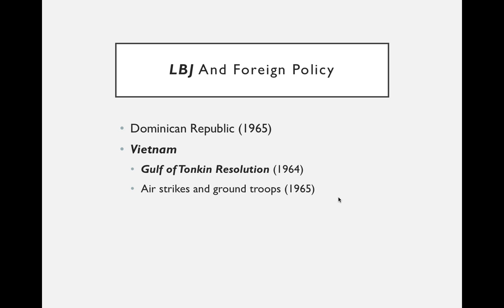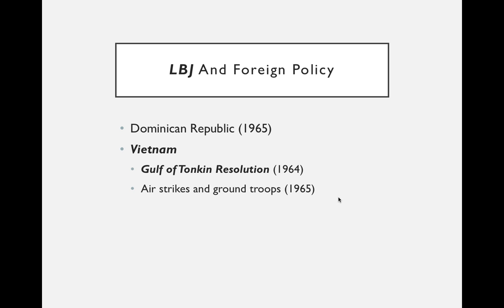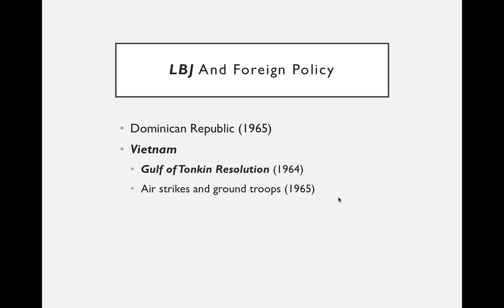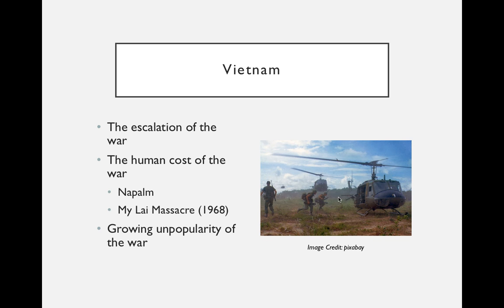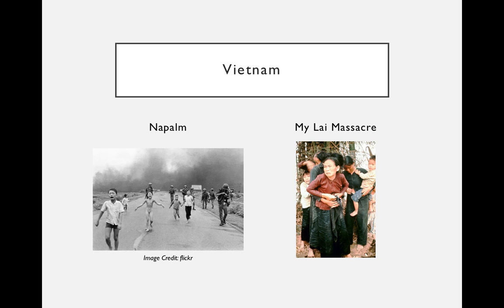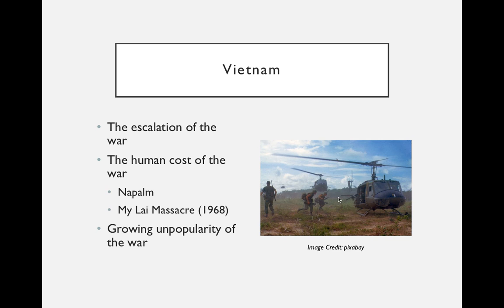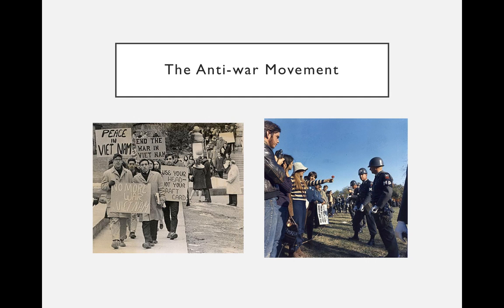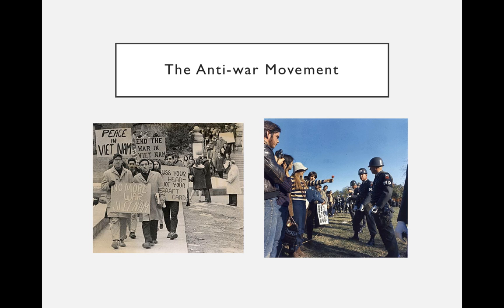Escalation in Vietnam